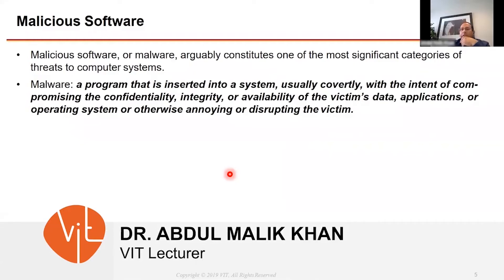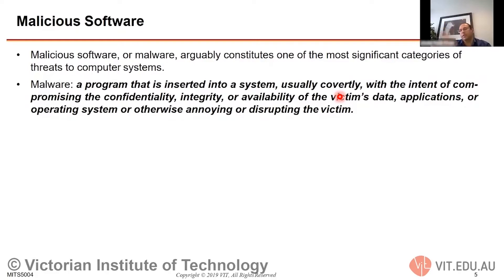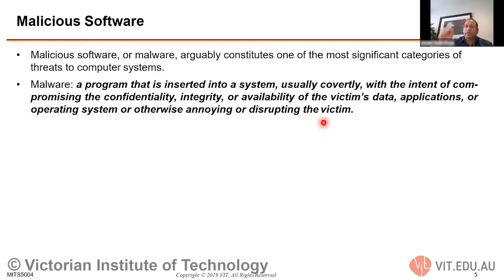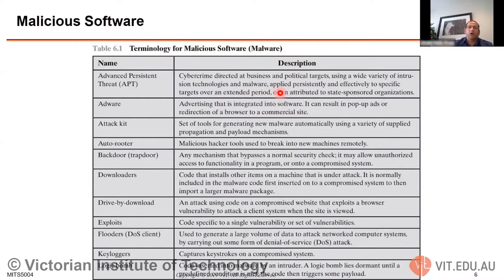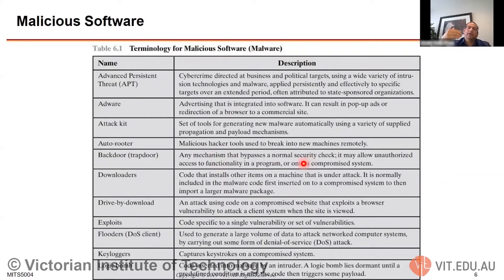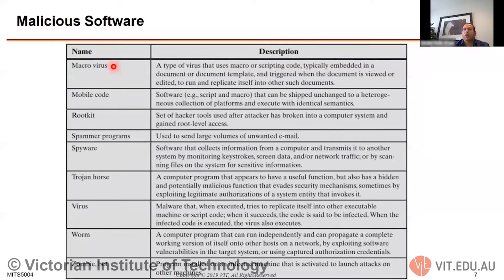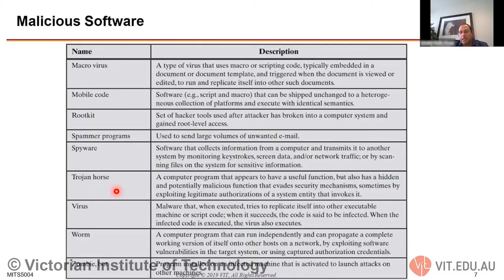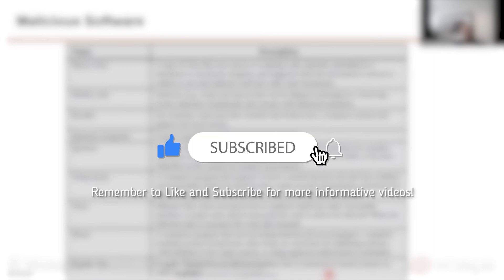What is Malicious Software? | DR. ABDUL KHAN